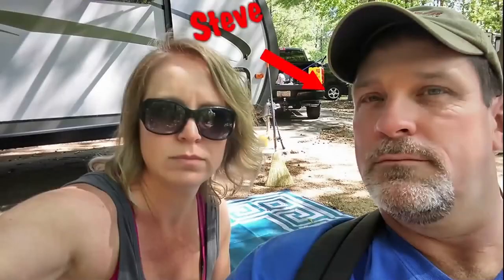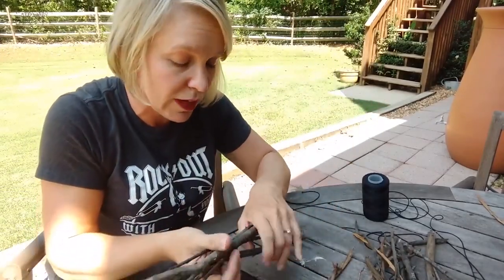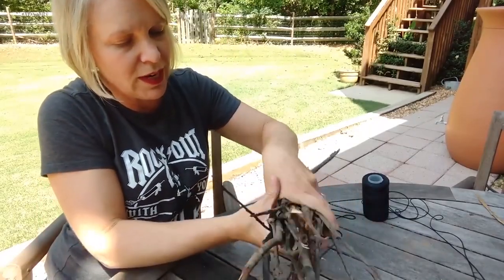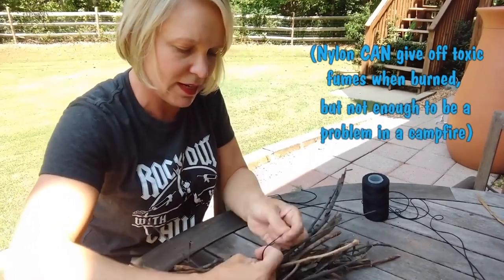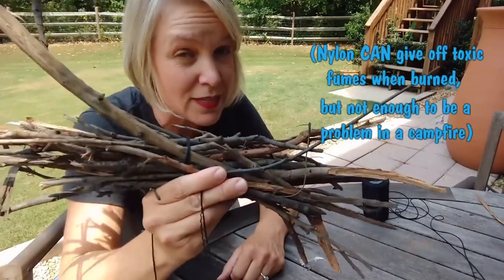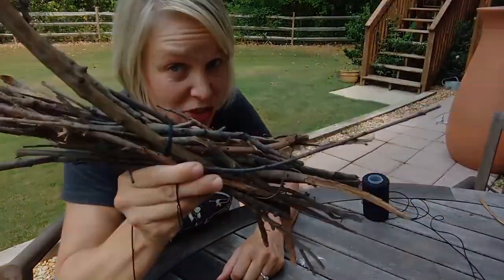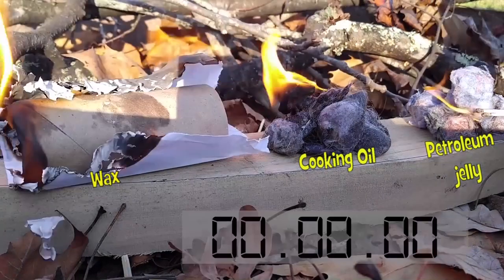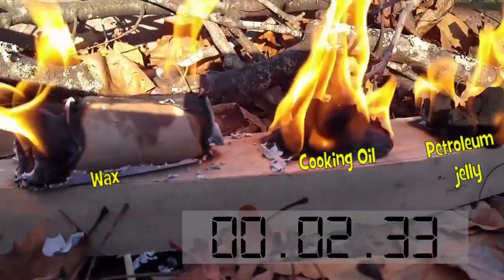Four Tricks to Starting a Camp Fire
A few tricks to achieve that roaring campfire you've been longing to sit around!